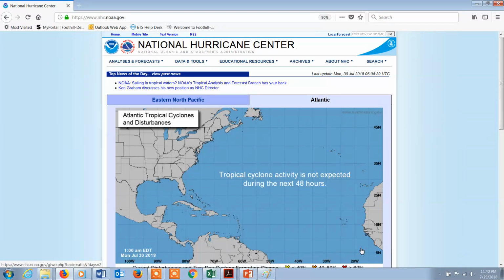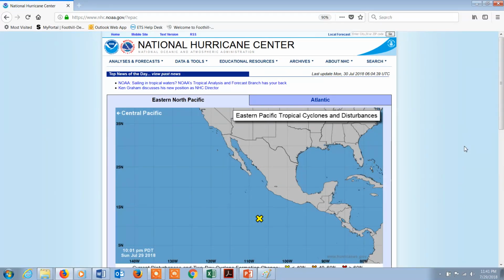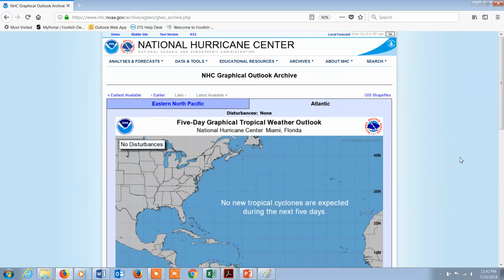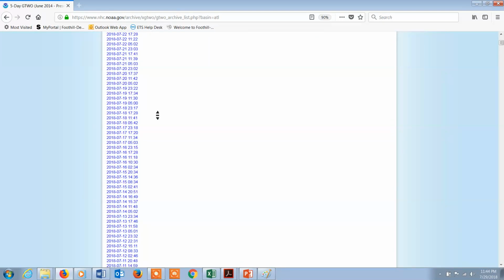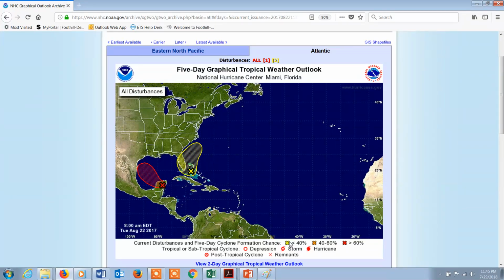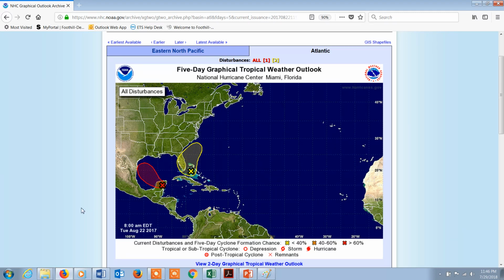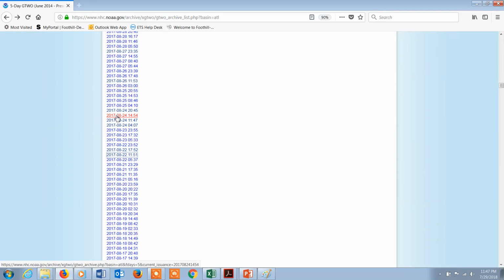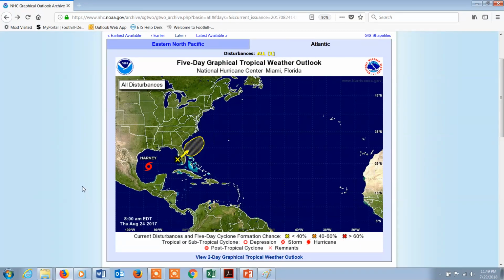Module 9 Steps 1-6